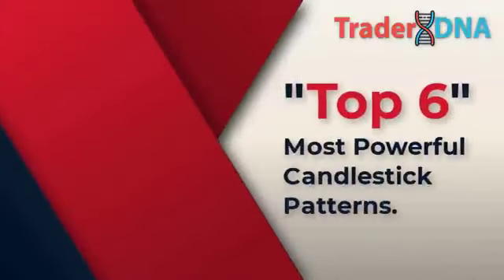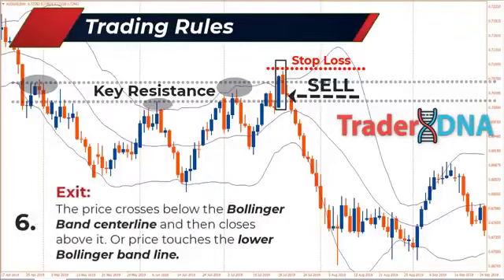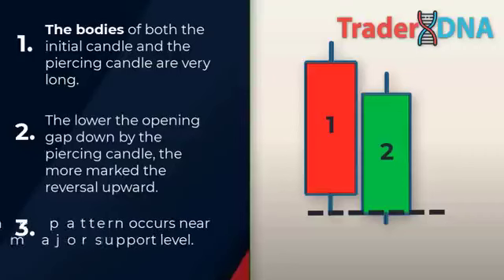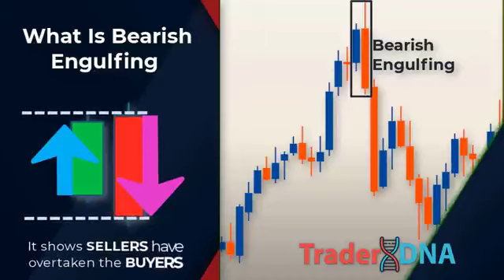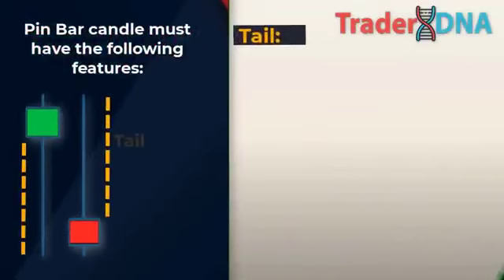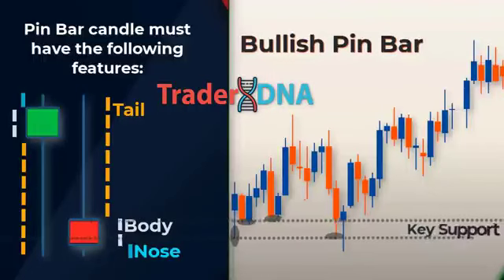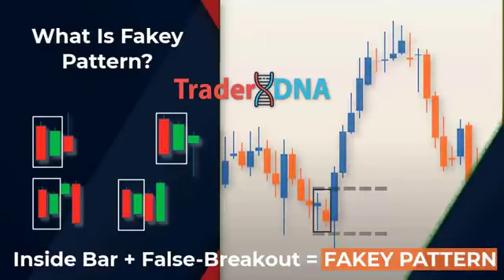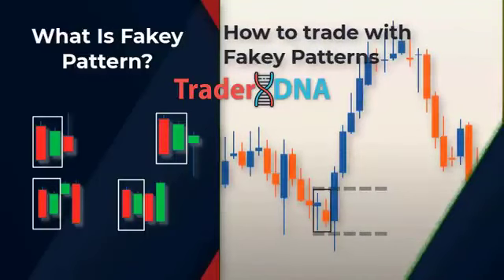Price Action Trading